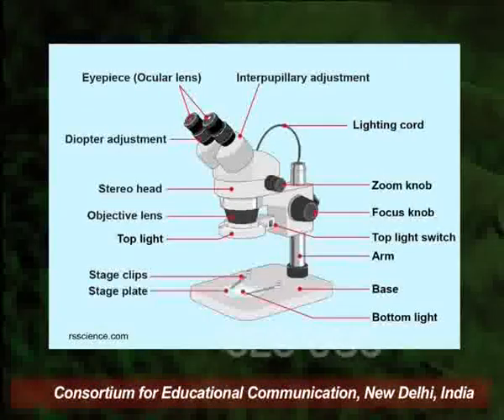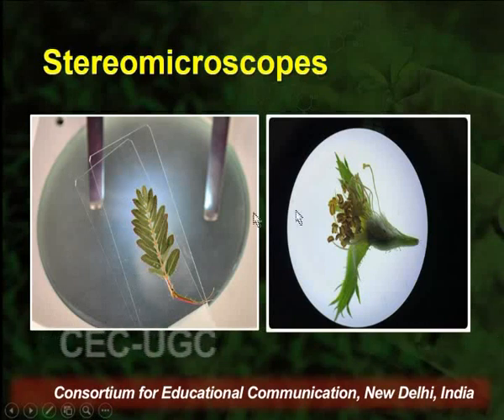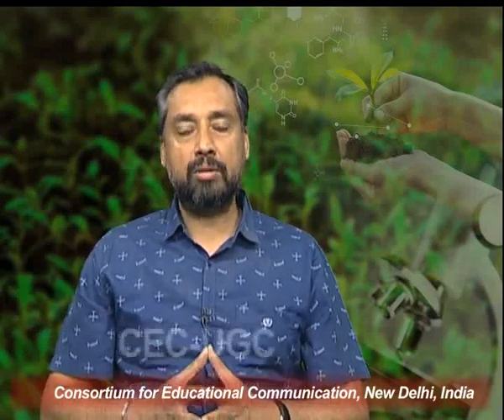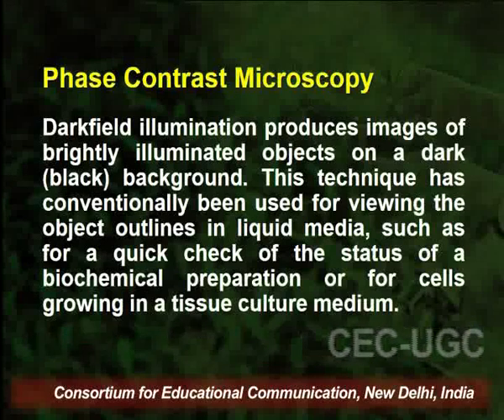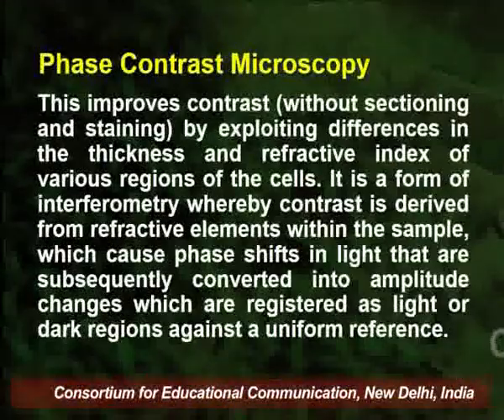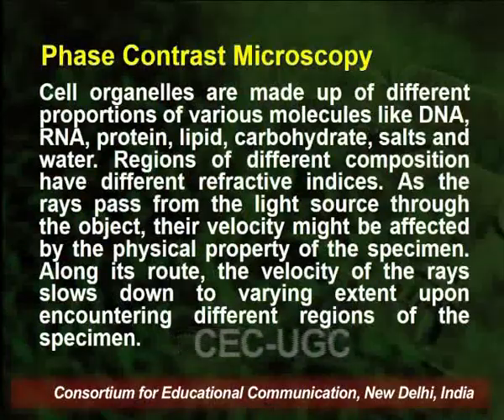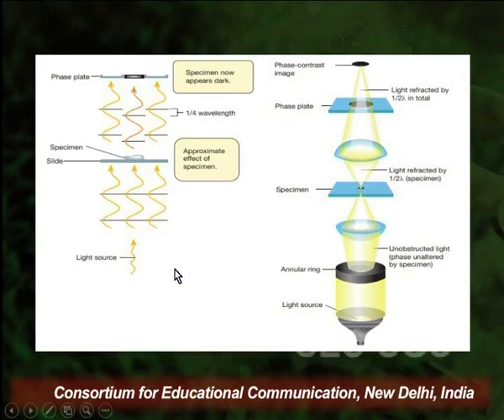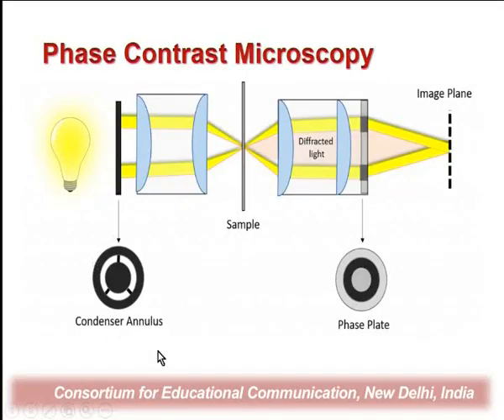Phase Contrast Microscopy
This Lecture talks about Phase Contrast Microscopy .